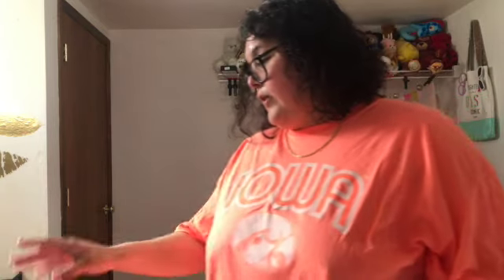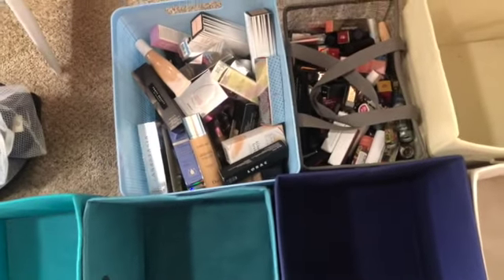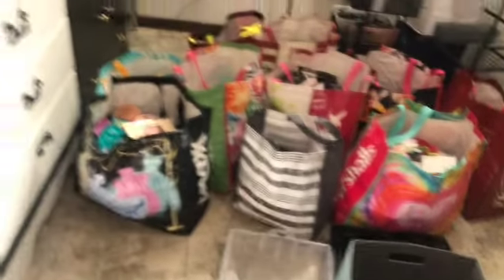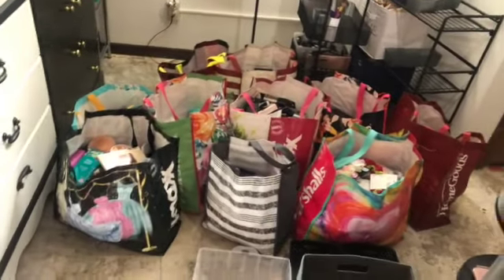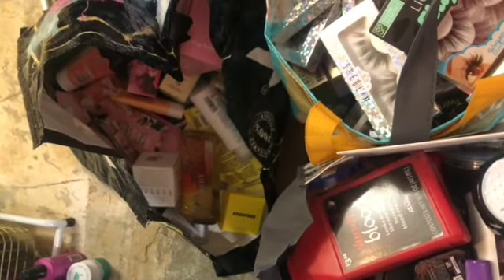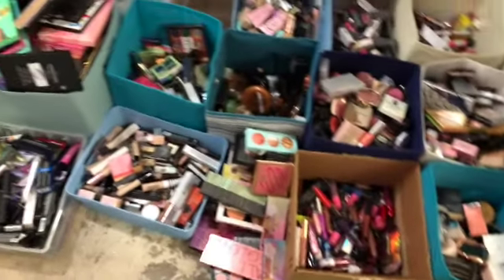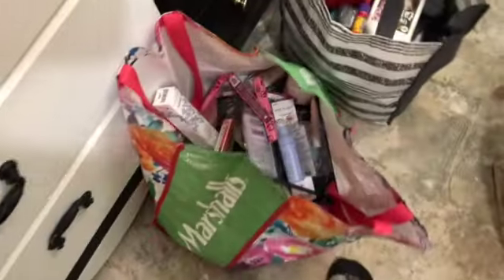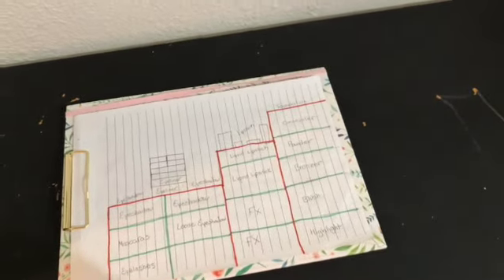ReConstructing My Beauty Room! // Spring Cleaning Beauty / Danielle Martinez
Hello loves! Welcome to another Friday video! But today we are finally starting our reconstructing my beauty room spring cleaning series!

🤍If you want to join me on my journey through life you can find me on🤍
▫️Day Flash: DanielleMartinez
▫️Byte: DaniMartinez
▫️Poshmark: BeautyResale

          🟠 Revolution Beauty
               *Code: BEAUTYRESALE ($10 Off!)
         🟠 WISH

♥️ Thank you guys for all your constant love and support and I will see you next Friday! MUAH! 💋♥️

Musician: Fox in Oil
Outtro Music: Snowman
Musician: Beltone